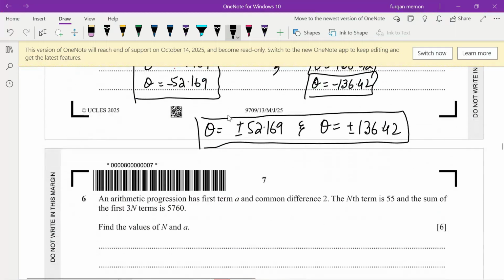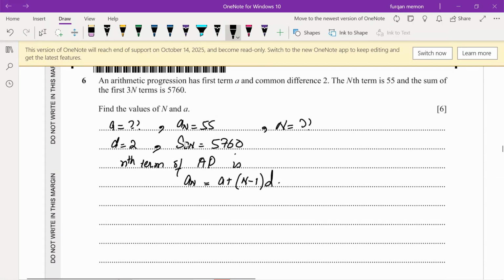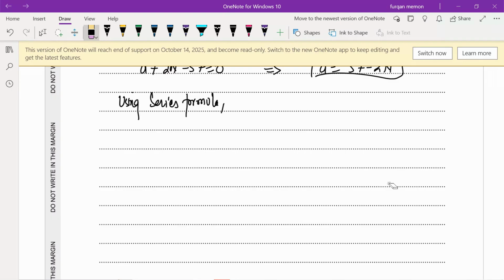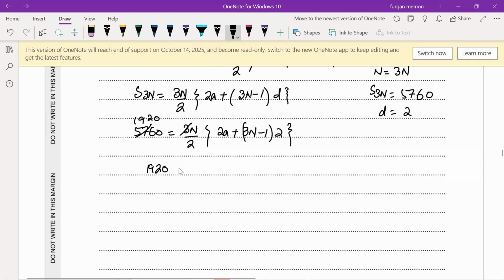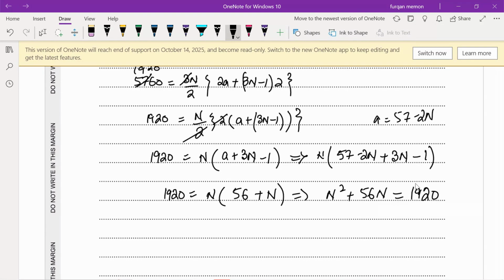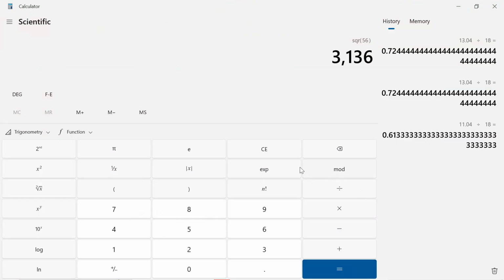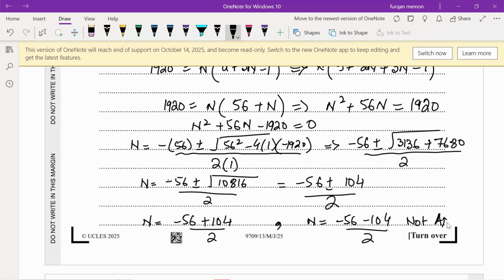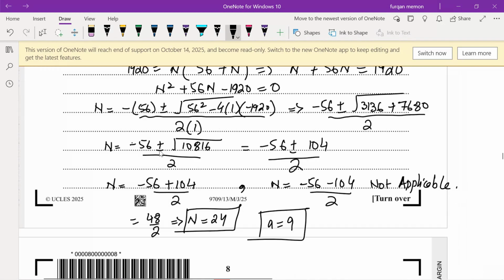AS & A Level Pure Mathematics 9709/13 Q6 | May June 2025 | Step-by-Step Past Paper | Series